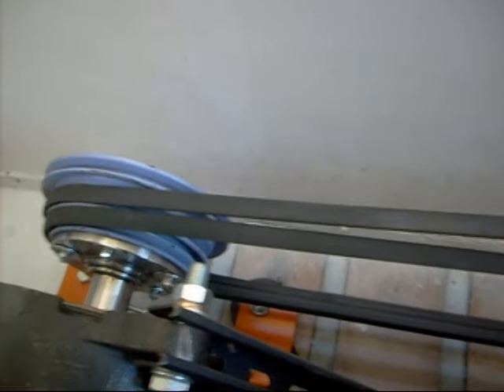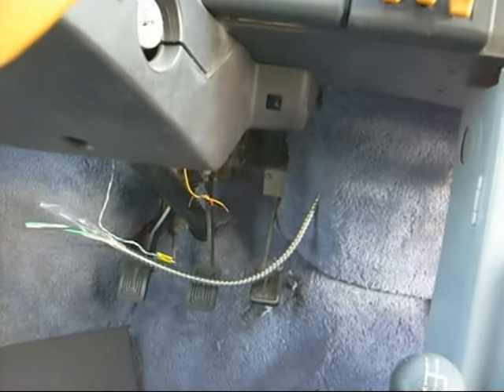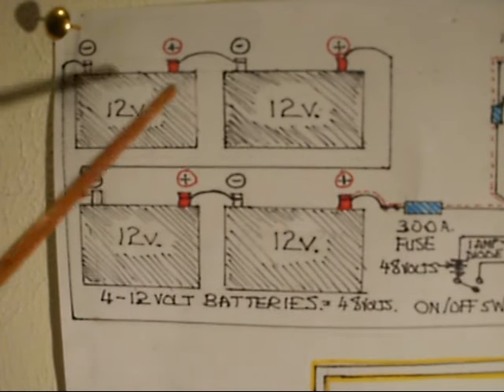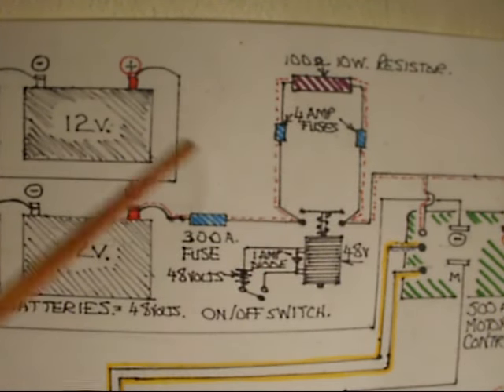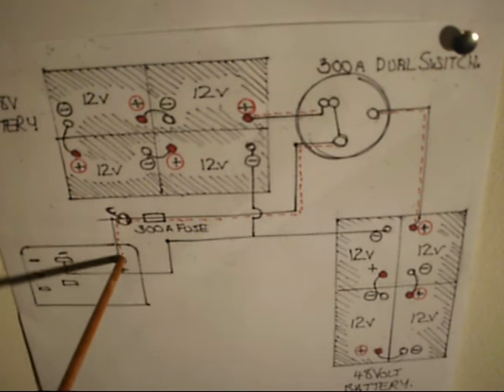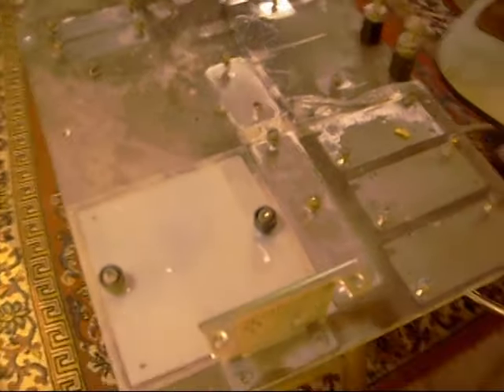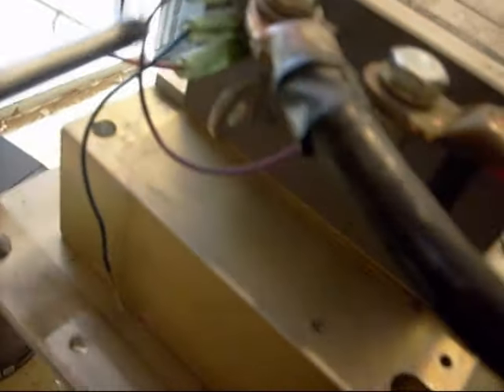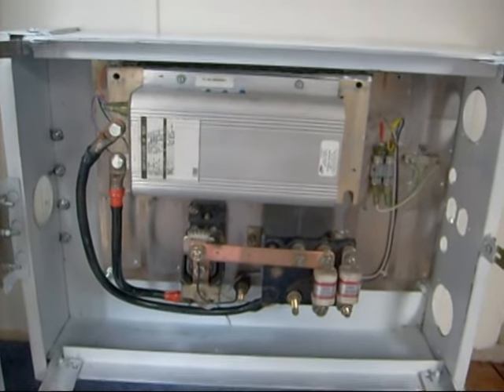The Electric Motorhome. part 20-a .DC motor control circuit.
Putting the DC motor controller together,along with a diagram of how it is assembled. Installing sealed  glass mat batteries.